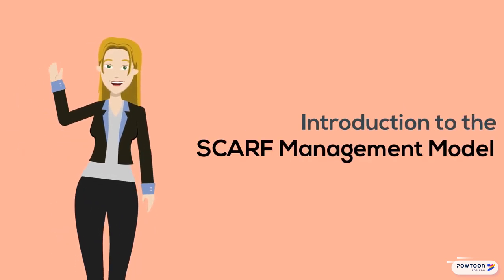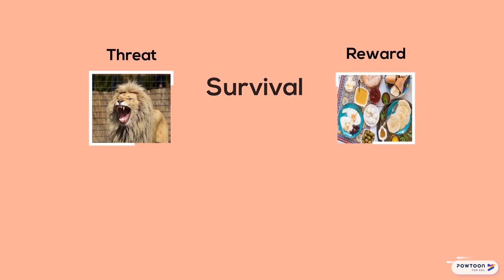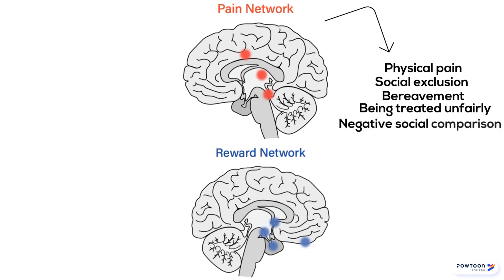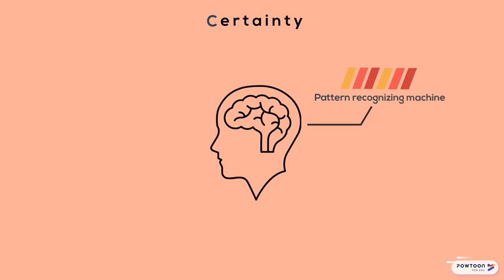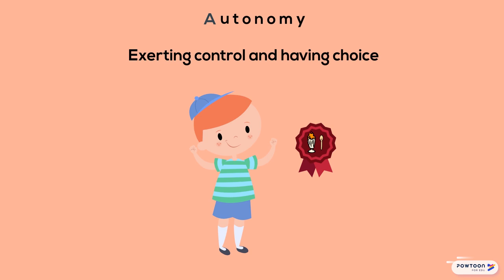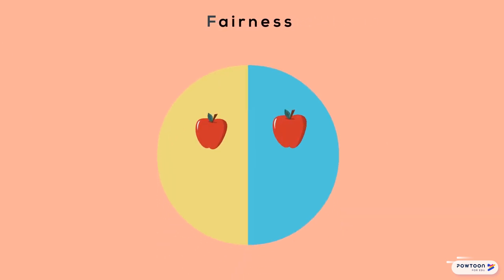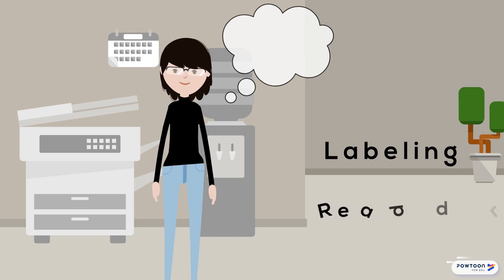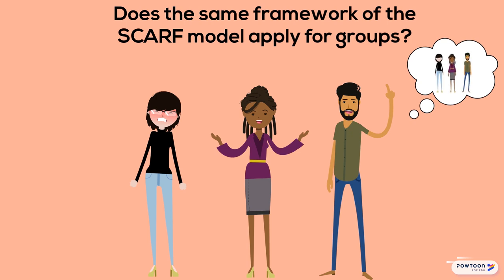Introduction to the SCARF Management Model